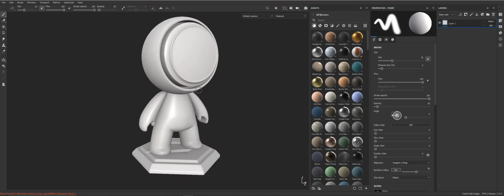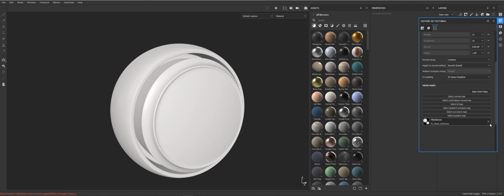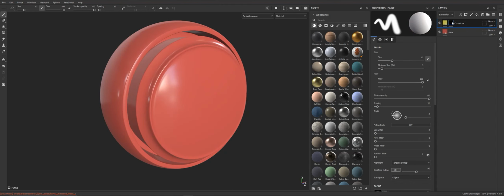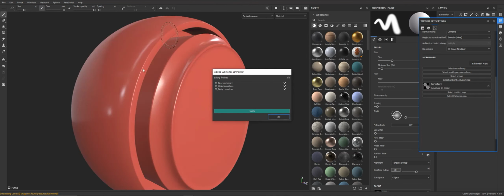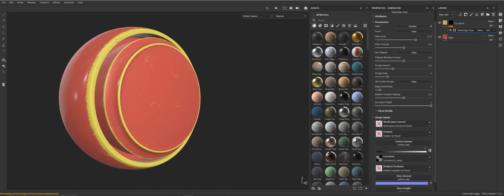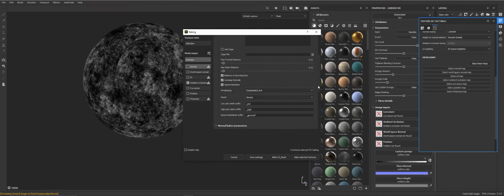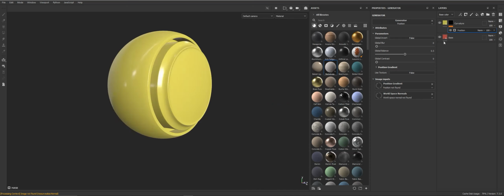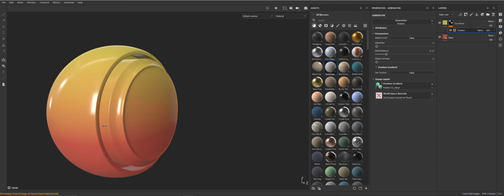Uses of Mesh Maps in Substance Painter I Substance Painter I 2022 I Mesh Maps I Baking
Here I have demonstrated with example, what is the use of various mesh maps we bake in substance painter and how do they work.